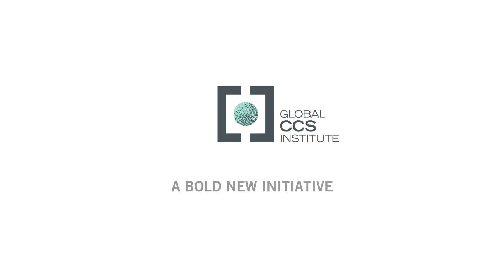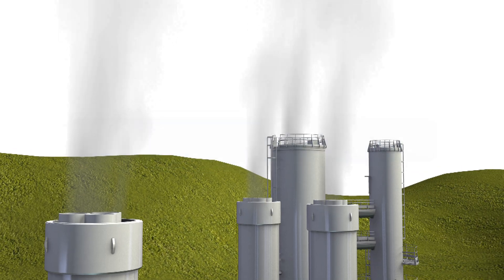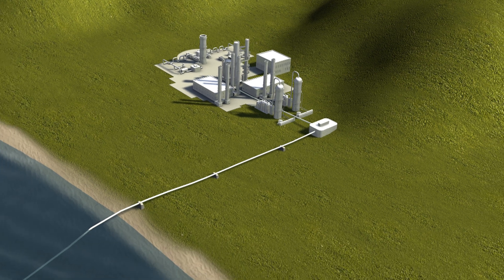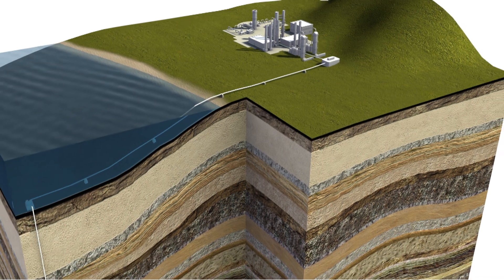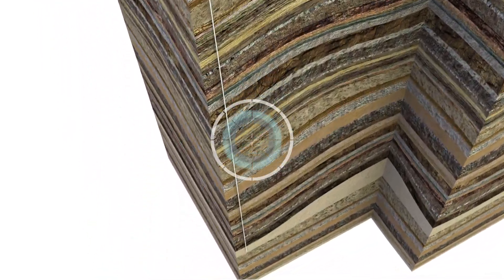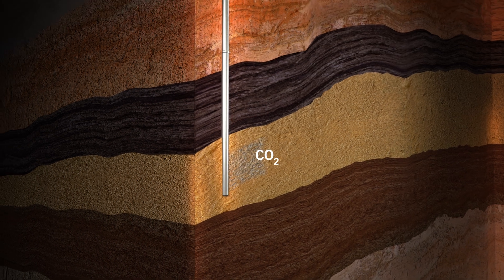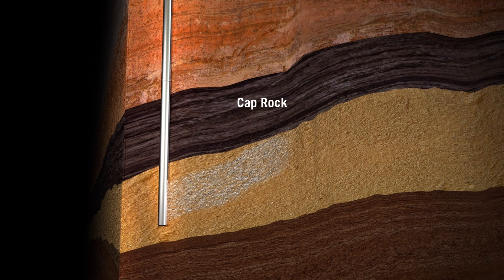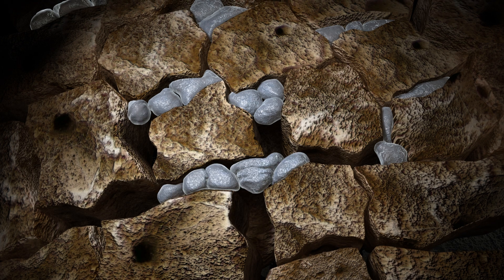Carbon Capture & Storage Video for the Global CCS Institute by Atticus Digital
3D Animation by Atticus Digital demonstrating how carbon capture & storage works, for the Global CCS Institute. Part of a longer video produced for the G8 Summit in Rome 2008